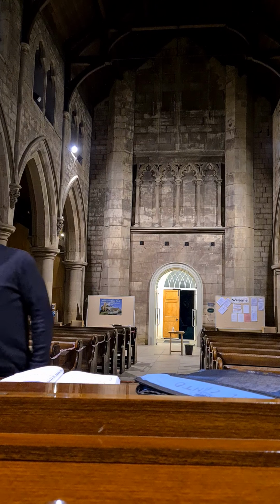Bel Canto Rehearsal 18-10-20